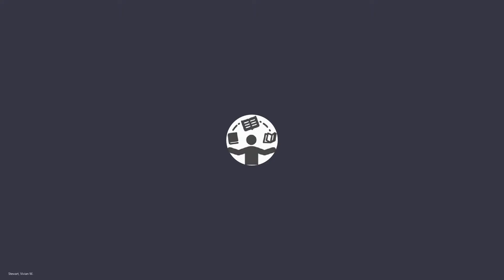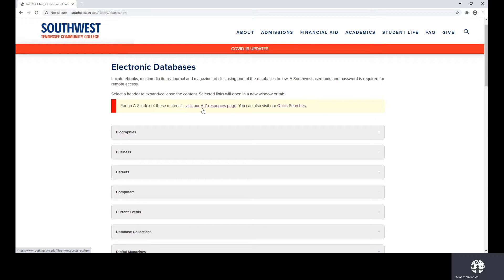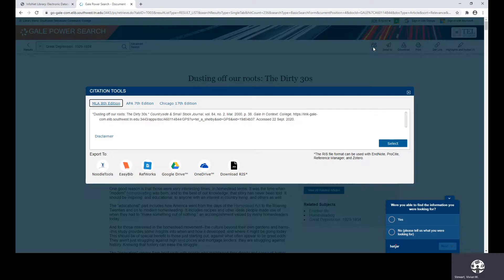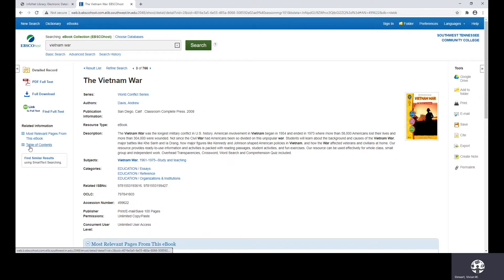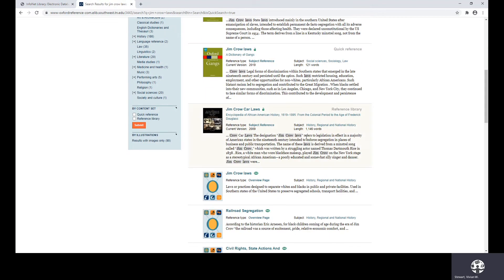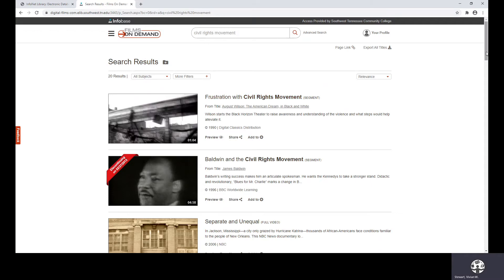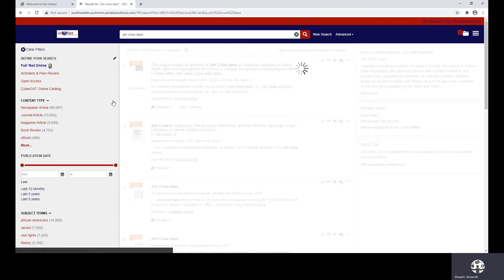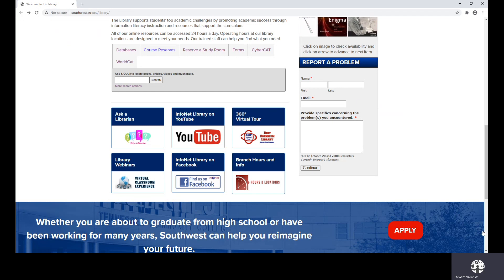VCE HIST2020 Research and Bibliography